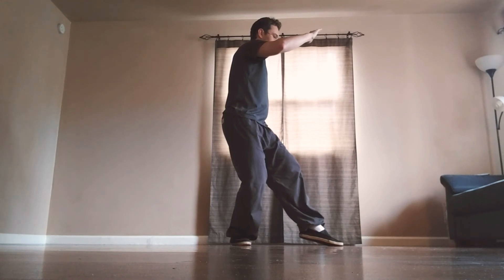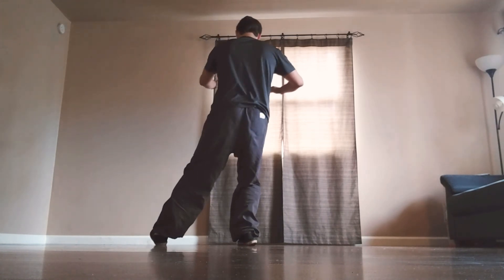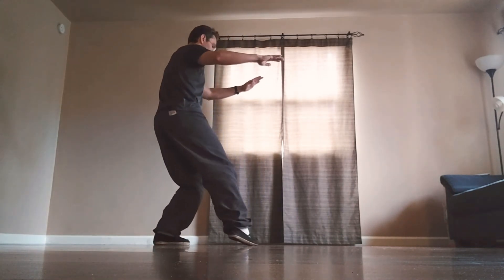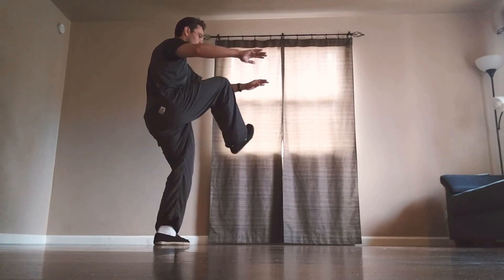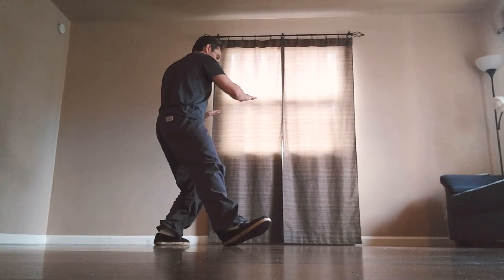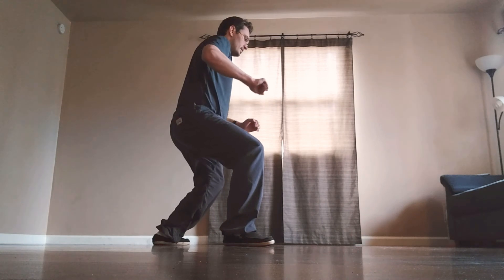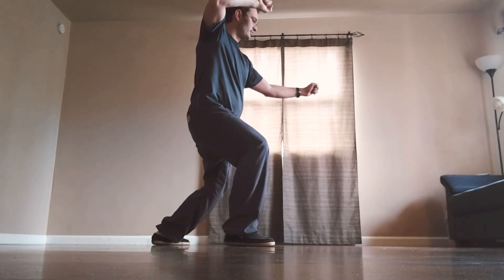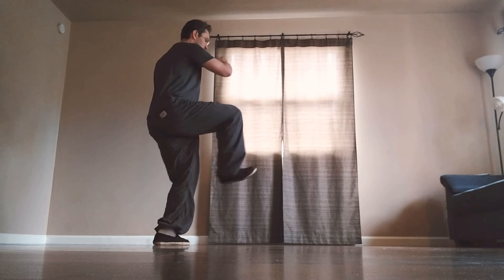Tai Chi Short Form (Part 8 of 8)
Please support my efforts to promote Tai Chi practice through these video clips, by going to Patreon from the link below and becoming a patron for as little as a $1 a month. Thanks!